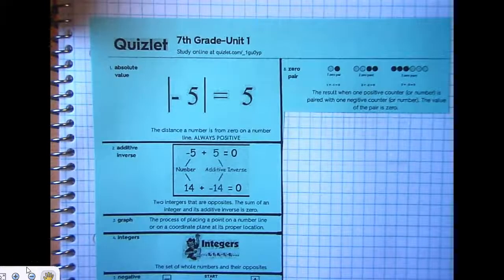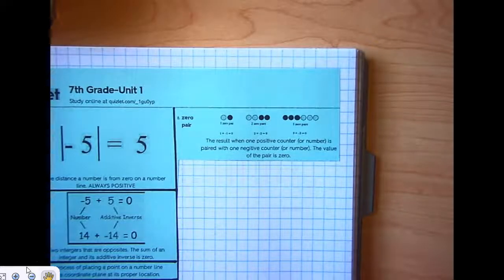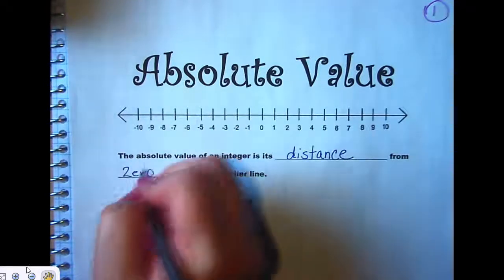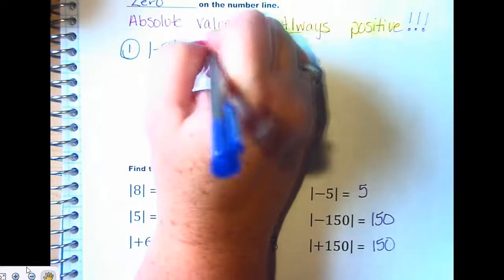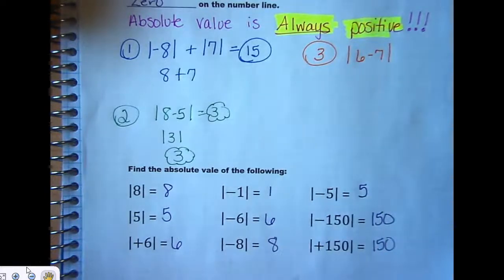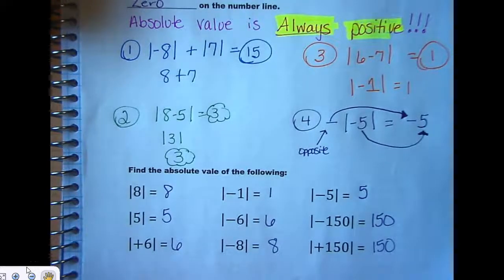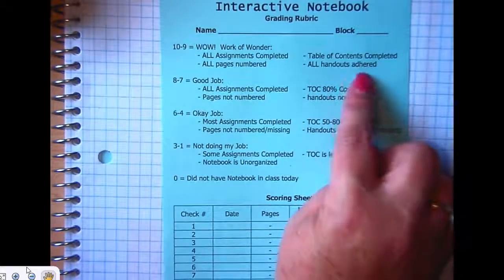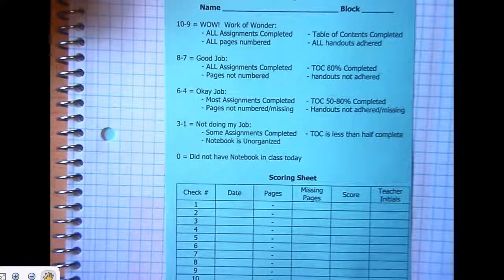Unit 1 vocabulary and absolute value